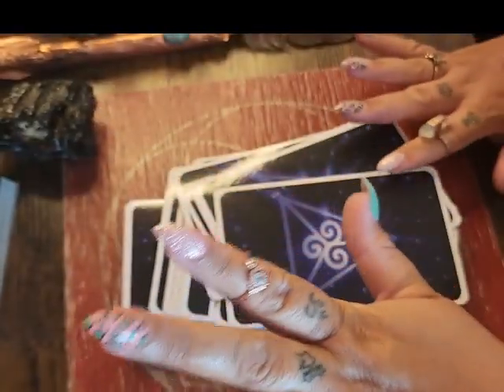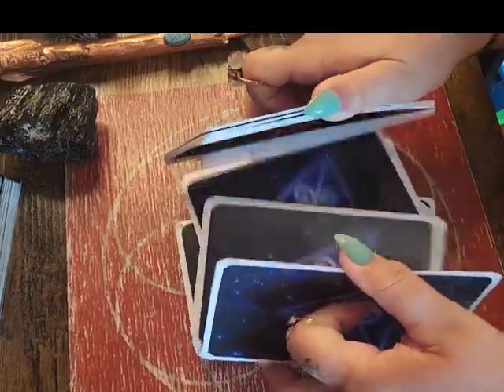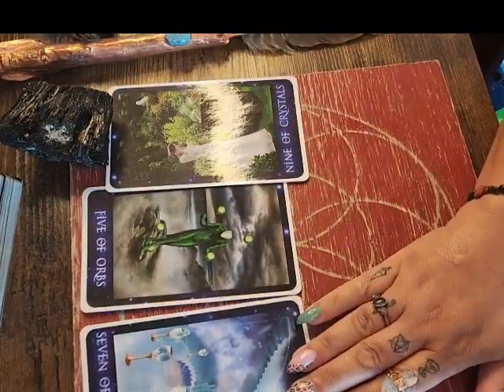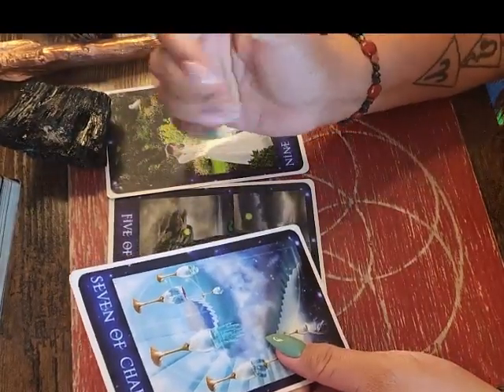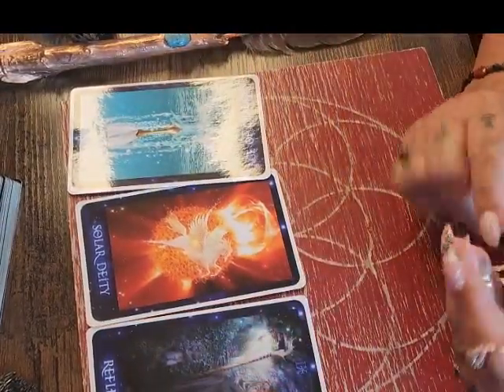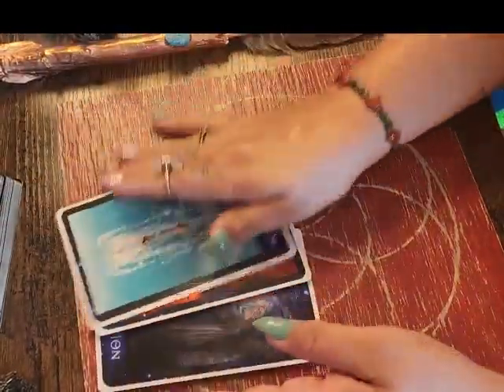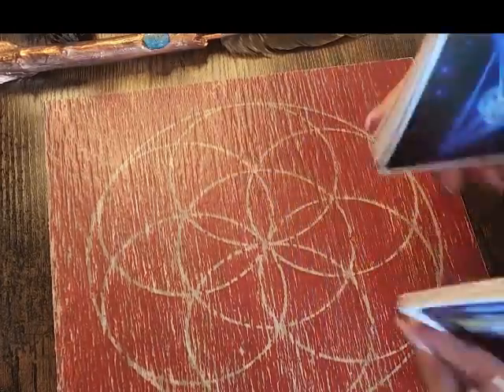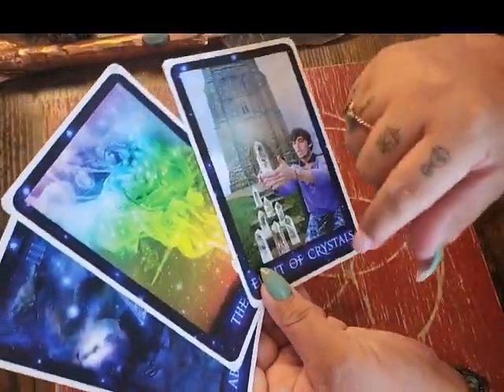VR to Will YOU Survive an Alien Invasion